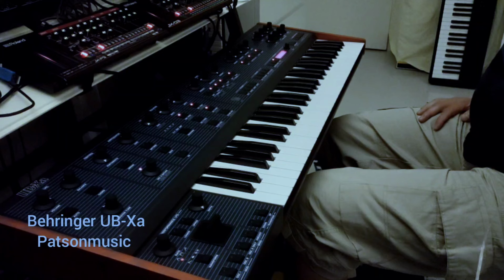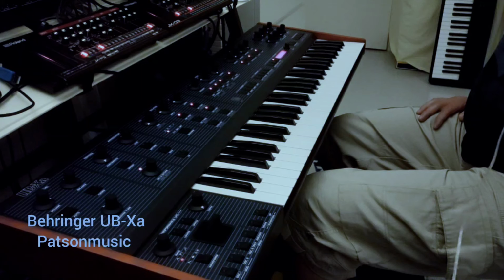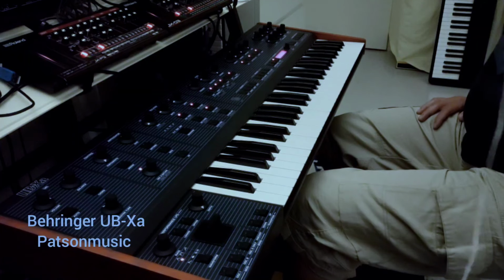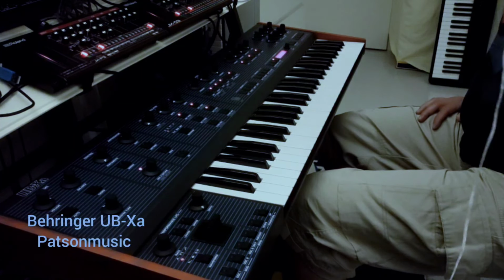Behringer UB-Xa pt 5: Bank B sounds, firmware V2 updated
The second session with the UB-Xa now with the firmware update to version 2. Is this the best price/value of any analog synth with 16-voice polyphony? Listen to the sound demo and tell me what you think!

1:00 Skip talk, gimme the sounds!

Since I only did one session (parts 1-4) with the factory firmware and then updated it to version 2 (to firmware 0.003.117 from the old 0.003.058), I can't really say anything else that it sounds great in my ears and Bank B sounds, which are mostly courtesy of the Synth King, are really nice to play!

A few of this first session videos coming up.